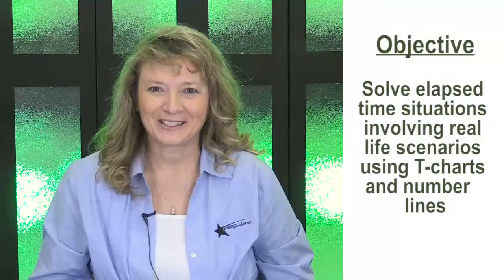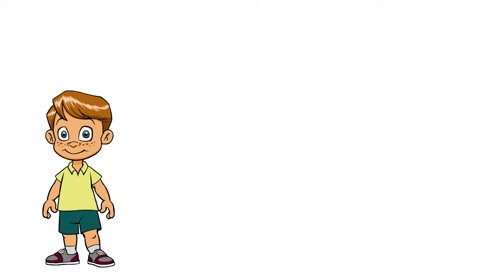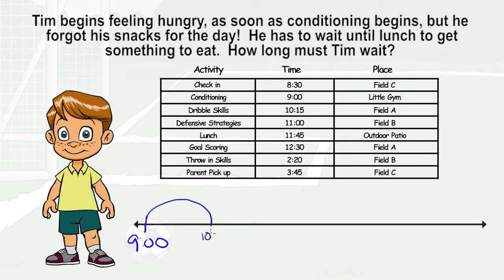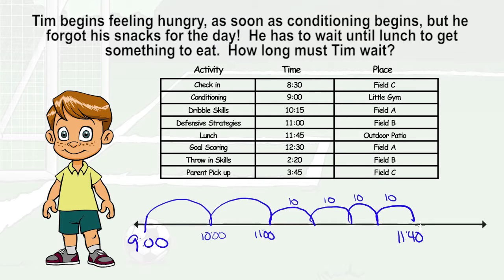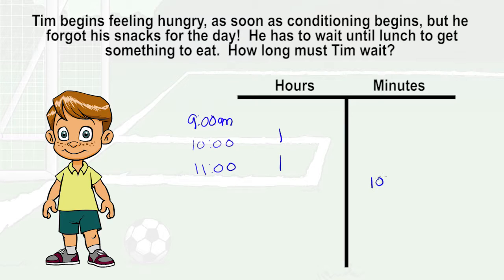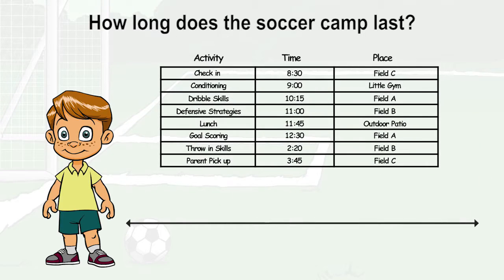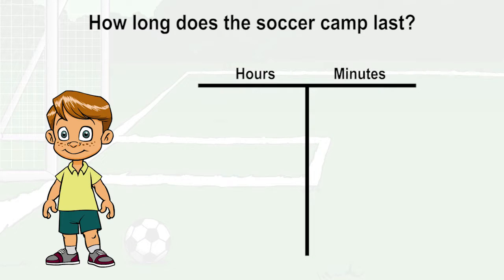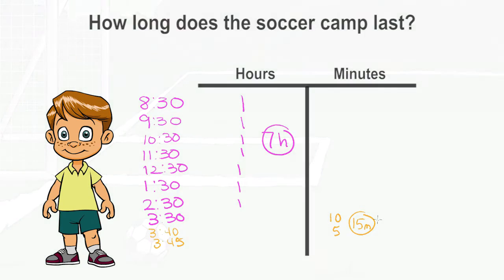7.07 - Elapsed Time Continued